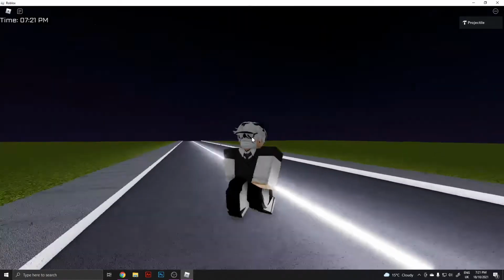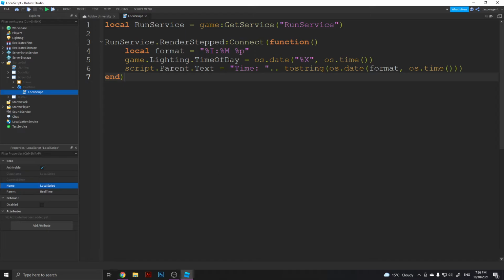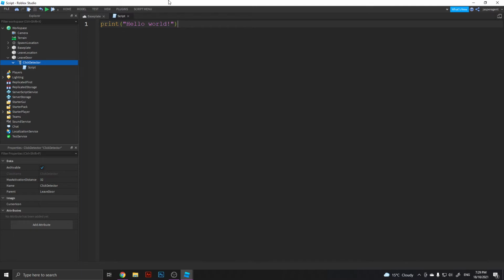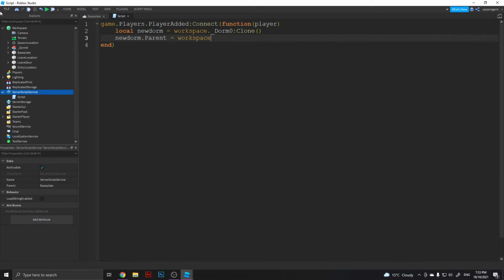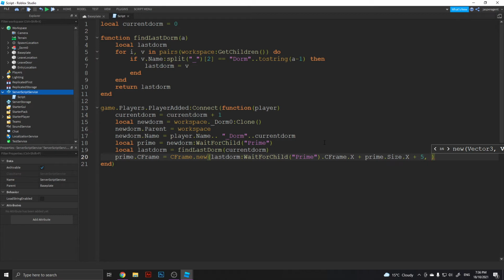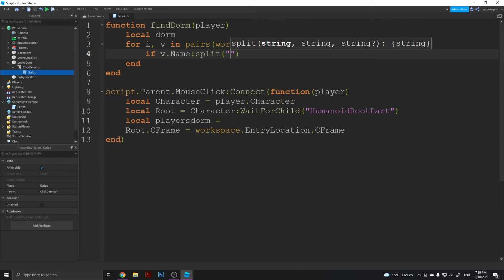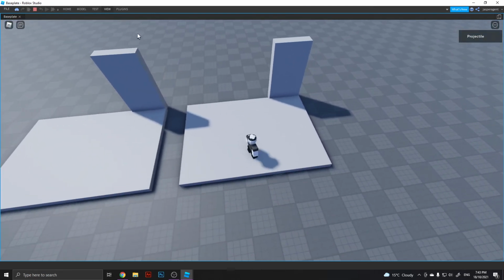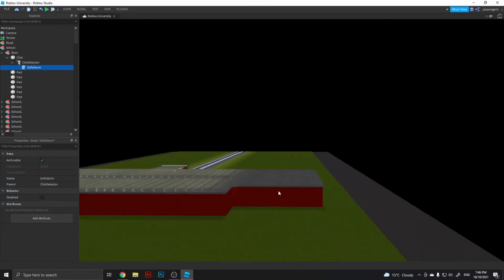2 Helpful things about ROBLOX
this was a draft, because ROBLOX was down, I had nothing to upload and I just had this sitting on my desktop AND I thought that this was actually good.. enough.